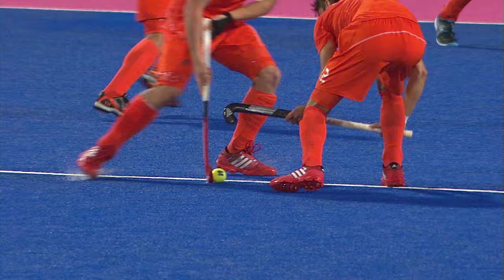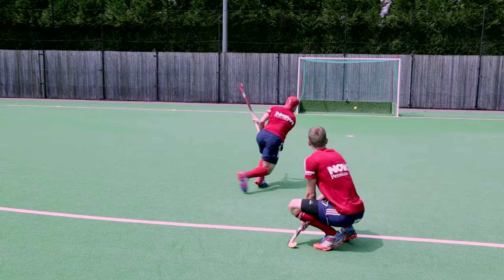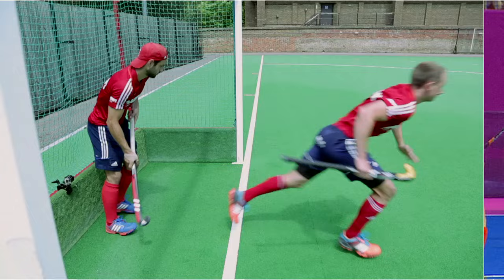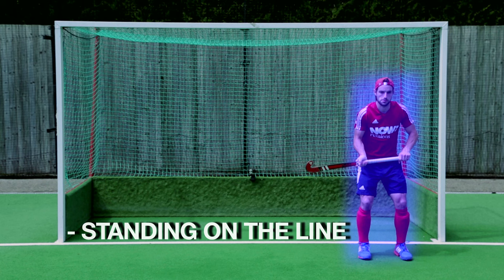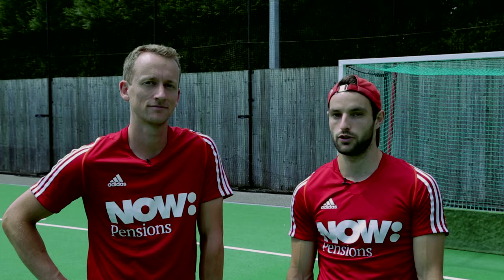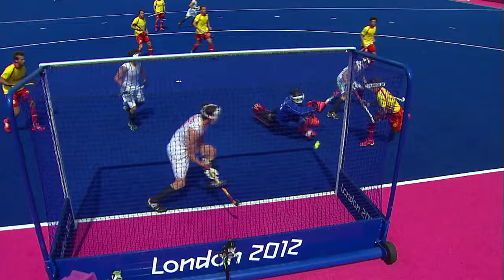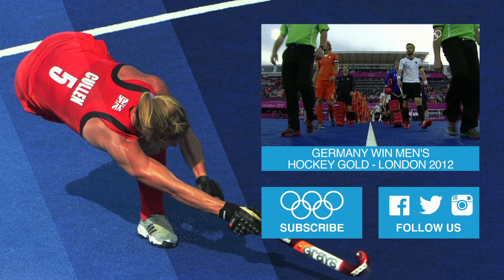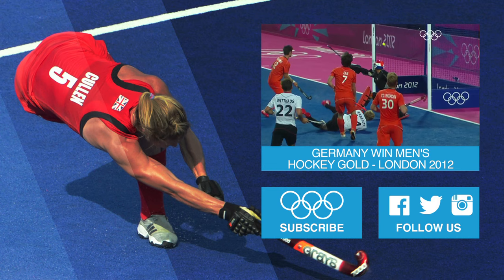Olympic Hockey - How to attack & defend a 'Short Corner'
Team GB's Dan Fox and Nick Catlin introduce our tutorial to take a short corner in Olympic Hockey. Dan and Nick guide us on both the attacking and defending roles during a short corner and the techniques used by teams to provide the greatest chance of scoring points.